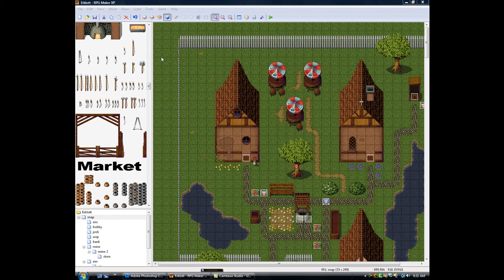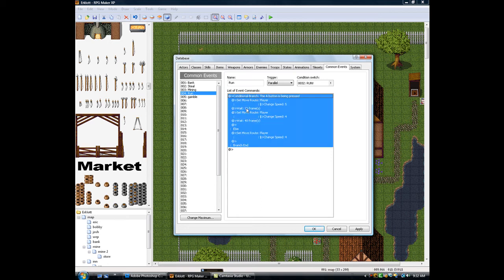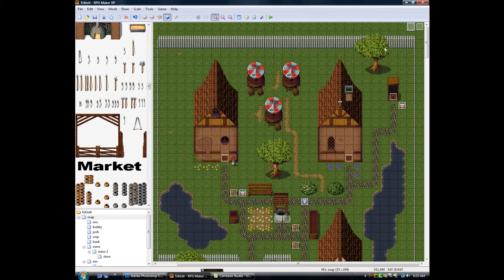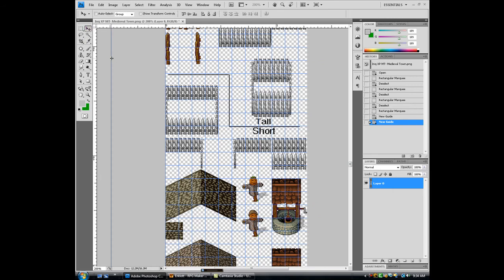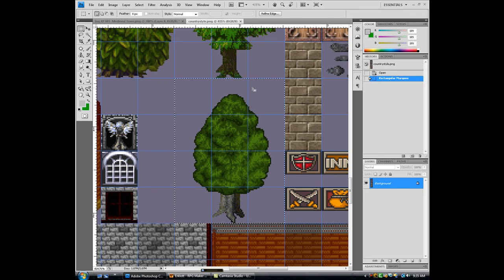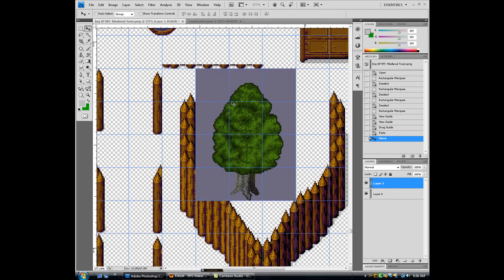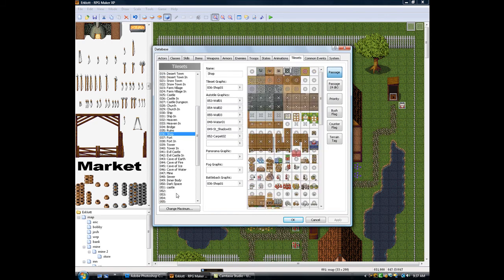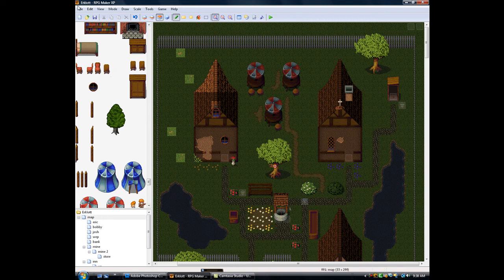RMXP Tutorial - How to Run & How to Edit Tilesets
This tutorial will teach you how to make your character in RMXP run (the easy way) this can be tweaked to make the hero jump or other animations.